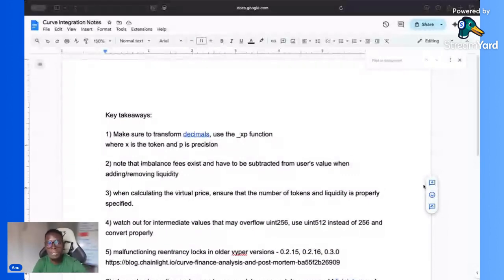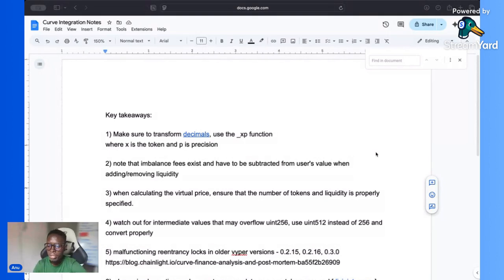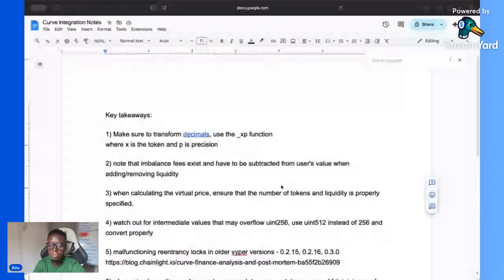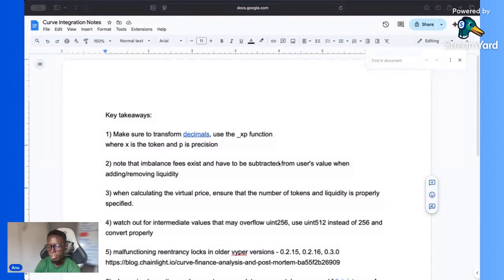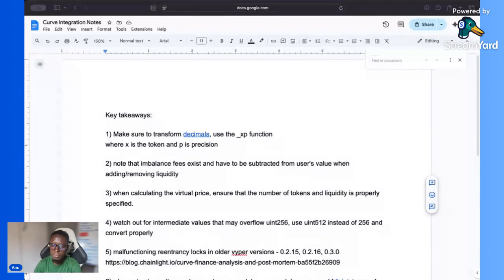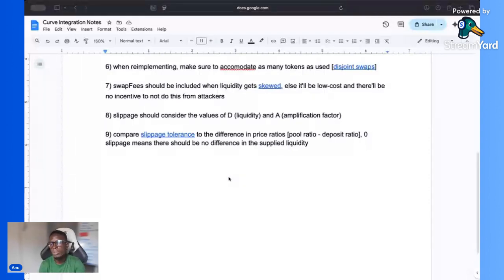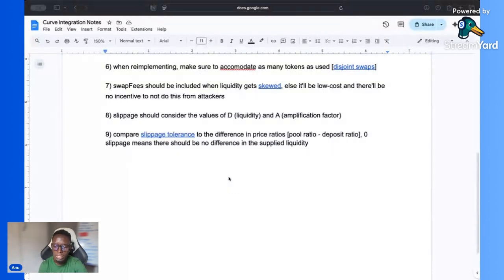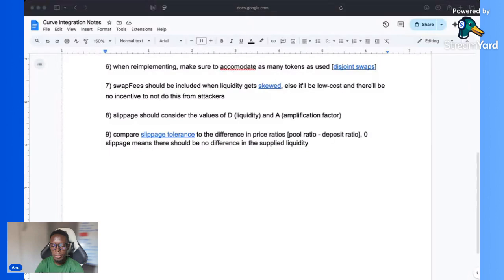Curve Finance V1 vs V2 Explained | Pro Tips for DeFi Developers | QuillAudits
Welcome to our deep dive into Curve Finance V1 & V2 🚀
In this video, we break down:
 • The core differences between Curve V1 & V2
 • How each version handles stablecoins vs volatile assets
 • Tips for liquidity providers to maximize yield & minimize risk
 • Why Curve remains a cornerstone of the DeFi ecosystem

Whether you’re just starting with DeFi or already providing liquidity, these insights will help you navigate Curve more effectively.